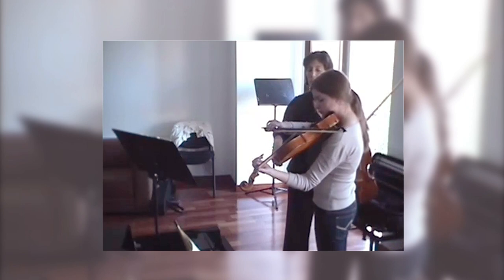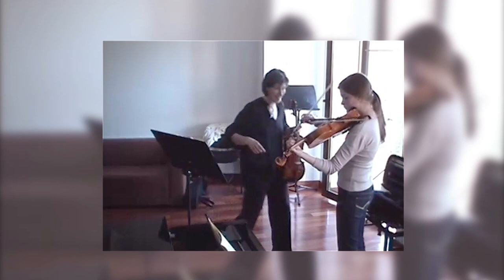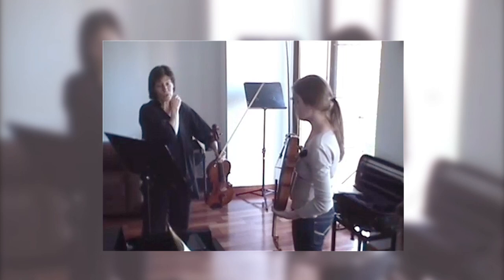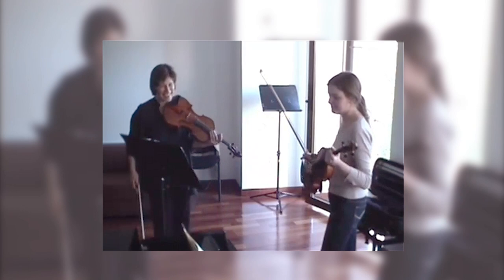Masterclass de Kim Kashkashian - Viola - Schumann: Märchenbilder op. 113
Masterclass de viola de la profesora Kim Kashkashian en la que se trabaja la tercera pieza de Märchenbilder op. 113 de Robert Schumann con la alumna Ekaterina Zubkova. Esta magistral tuvo lugar en la Escuela Reina Sofía en abril 2009.

Alumna: Ekaterina Zubkova
Pianista acompañante: María Zisi
Lugar: Escuela Superior de Música Reina Sofía, Madrid (España) 21/04/2009

R. Schumann: Märchenbilder (Estampas de cuento) para viola y piano op 113 - III. Rasch

Resumen:
La profesora Kashkashian comenta que hay que escuchar como si fueran dos planos (una línea de bajo y todas la figuración rápida por encima). Trabajan en profundidad el movimiento rápido del arco que requiere esta pieza. La línea del bajo se tiene que mostrar y tenemos que sentir densidad en las notas, el arco tiene que ayudarnos a eso. En los golpes de arco tiene que escucharse claramente la figuración en tresillos. La parte más melódica debe tocar estrictamente en el tempo, es un ritmo marcial. Comentan también los momentos en los que el tempo puede ir variando dependiendo de la función estructural que tenga el pasaje (por ejemplo en los puentes o transiciones). La profesora habla también de coordinación del arco y distribución del fraseo y cómo influye en el resultado sonoro.

Apoyando a la Escuela contribuyes a que más de 150 jóvenes de gran talento de todo el mundo puedan realizar sus estudios con matrícula gratuita, mientras acercamos la música a la sociedad. Si quieres colaborar

La Escuela Superior de Música Reina Sofía se fundó en Madrid en 1991 como proyecto social de ayuda a la juventud y a la cultura musical. Desde entonces, la Escuela trabaja para apoyar a los jóvenes de mayor talento en su desarrollo personal y artístico; y acercar la mejor música a todos los públicos. La Escuela ofrece una formación musical integral con los mejores profesores internacionales y una vida artística intensa y exigente, junto a una política de admisión de alumnos en audición abierta y basada exclusivamente en el talento.